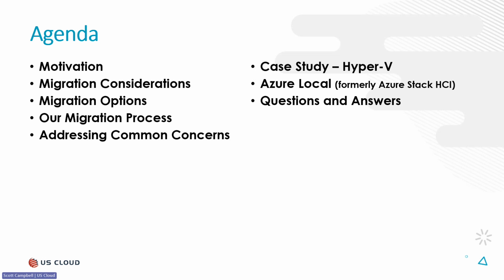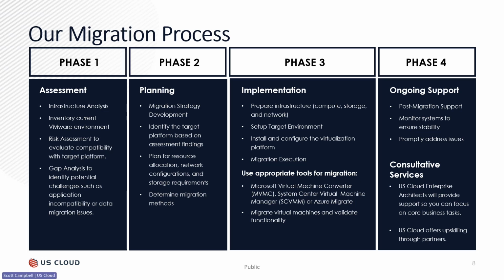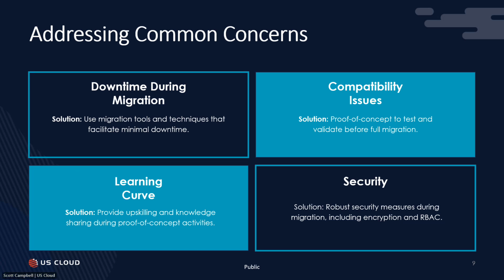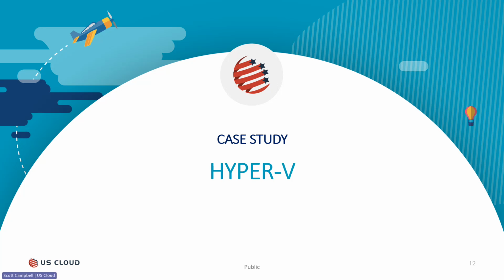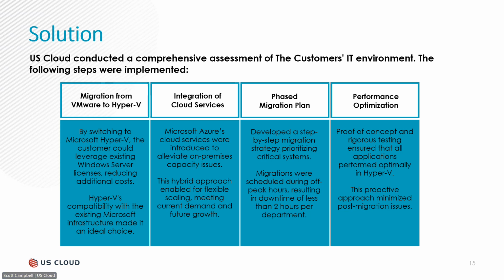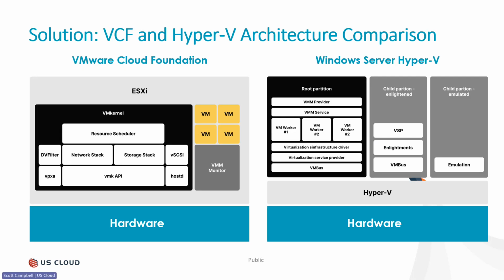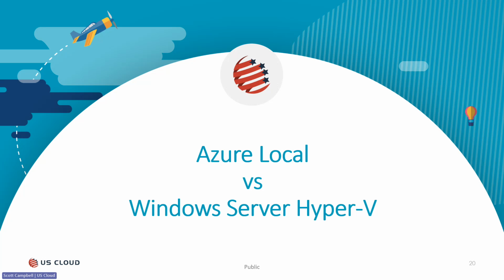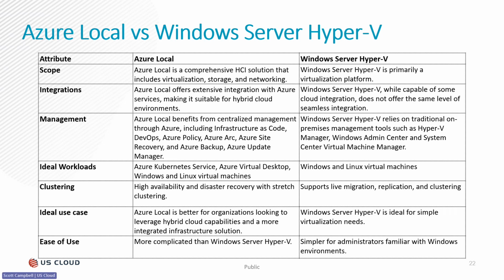US Cloud Advisory Hour - Migrating from VMWare to Microsoft Virtualization Platforms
In this session we will dive into why organizations are considering switching from VMware to Microsoft Virtualization solutions, including factors like cost, integration with existing Microsoft services, scalability, and the potential for simplified management within a Microsoft ecosystem.